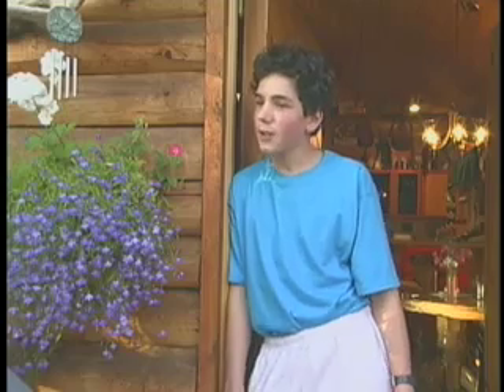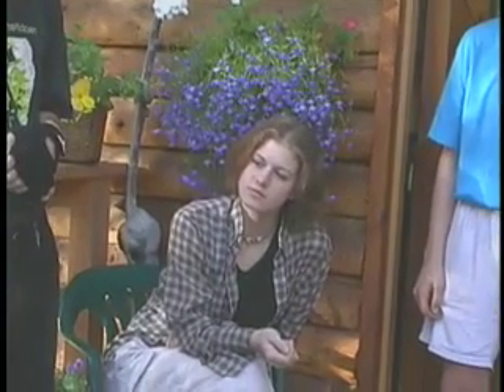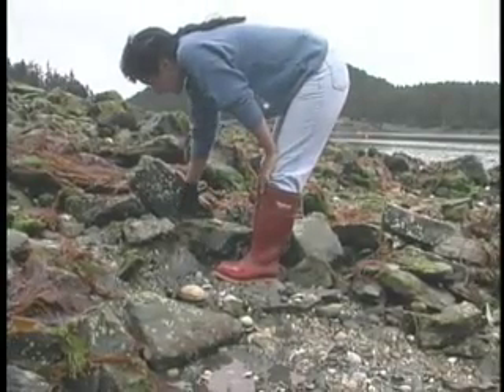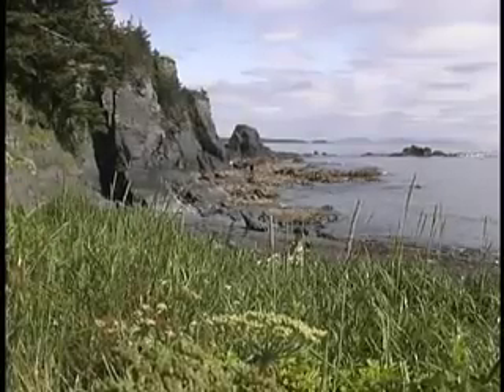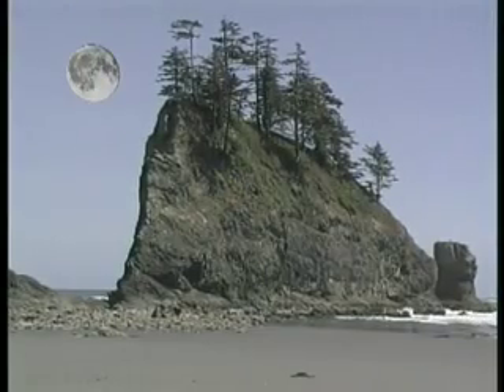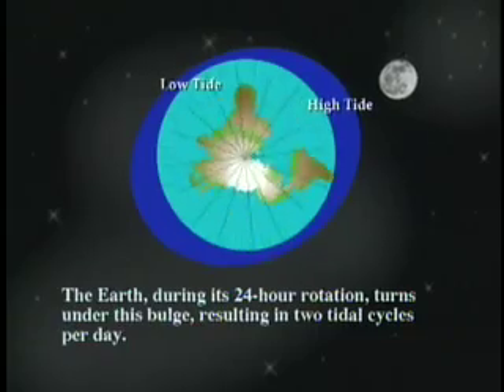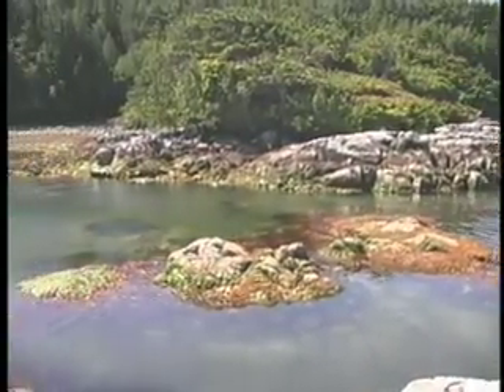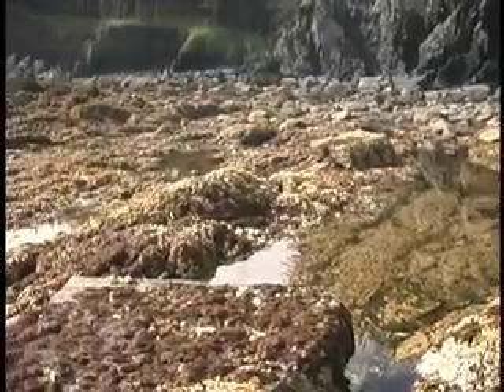Life on the Beach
This is a clip from the video "Life on the Beach: Among Friends and Anemones," an educational DVD that provides instruction for teachers and students and outdoor educators about the proper way to explore nearshore ecosystems. The video was shot on location and features three Alaska kids and their teacher as they explore Alaska's rocky intertidal zone.  The video was produced by Alaska Sea Grant with support and funding from the Center for Alaska Coastal Studies and the Alaska Conservation Foundation.